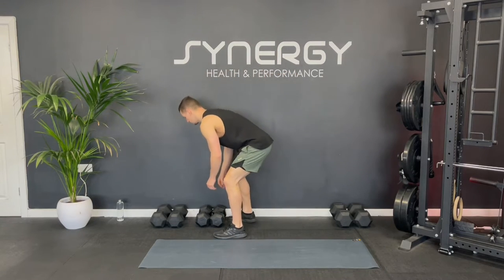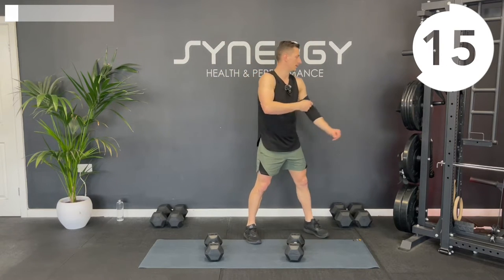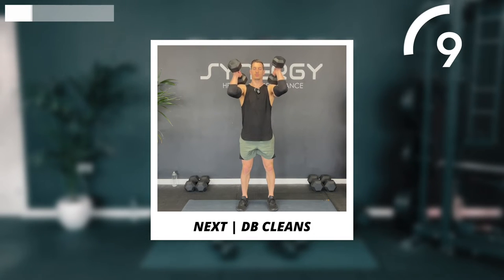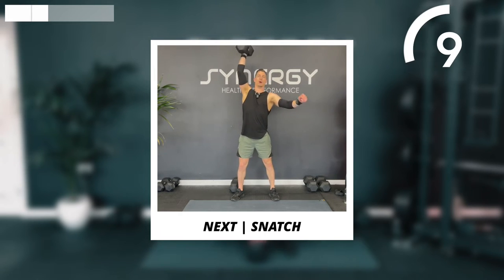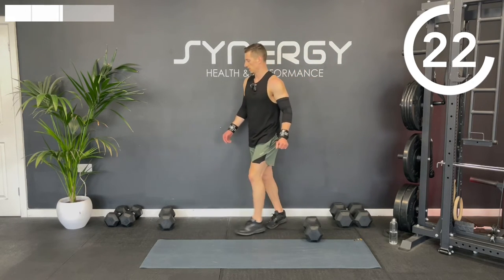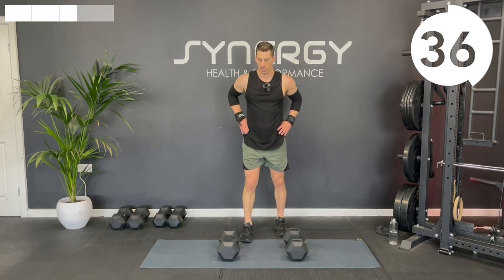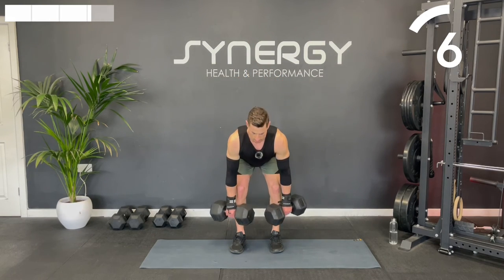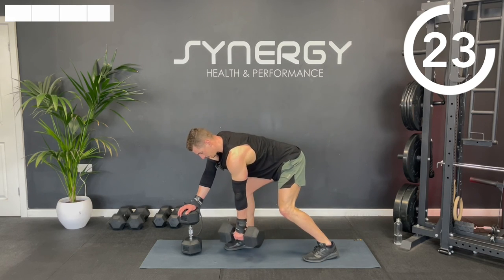40 MIN DUMBBELL WORKOUT COMPOUND EXERCISES ONLY | Follow Along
Grab some dumbbells and join me for this full body dumbbell workout using compound exercises only. You can do this home workout with, or without a bench as I demonstrate options for both. This is a follow along voiceover workout with technique tips throughout. This is the perfection functional fitness workout to add your strength training routine helping you get stronger. leaner and more athletic.

Timestamps
00:00 Intro
00:43 Warm up
05:57 Dumbbell Strength Workout